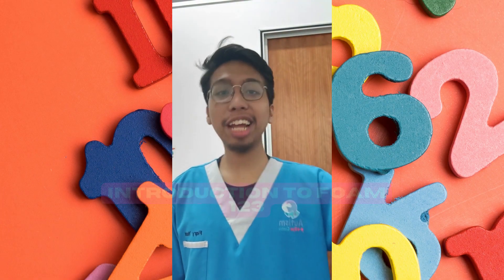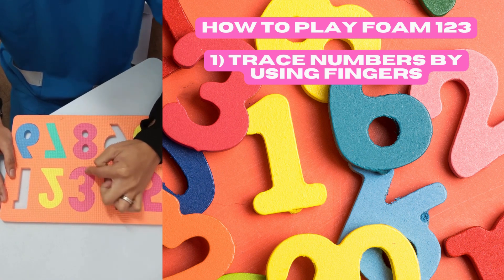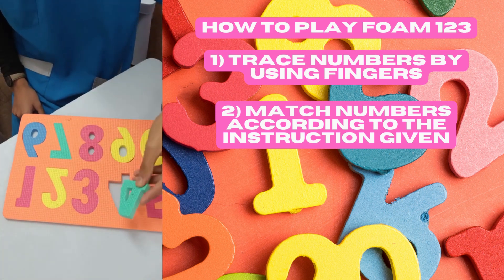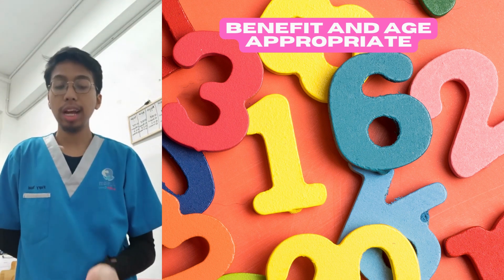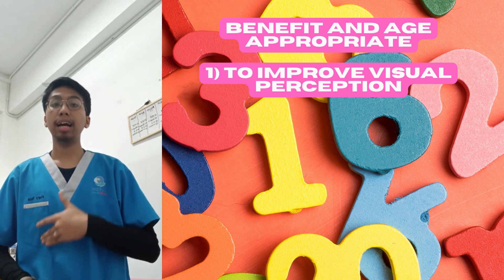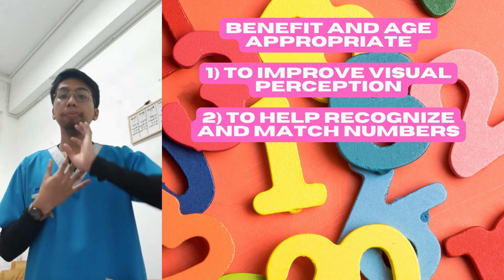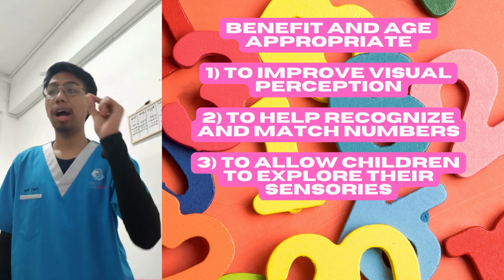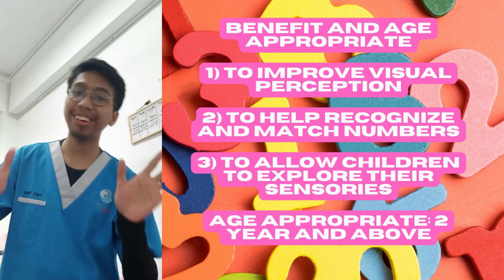How To Play With Children - 174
Welcome to Autism Gym Centre !!

Today’s video our therapist will show us the fun and unique ways to play with “Foam 123 Puzzle”.

We hope you enjoy watching our toys video that benefit your children’s development.